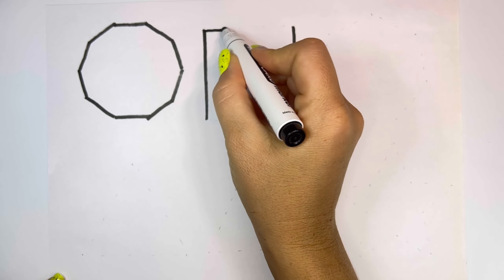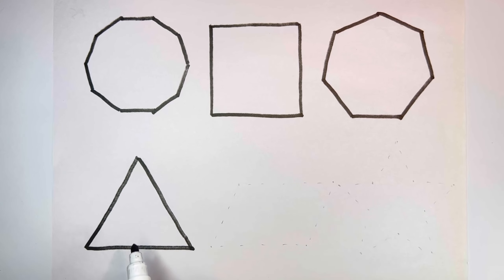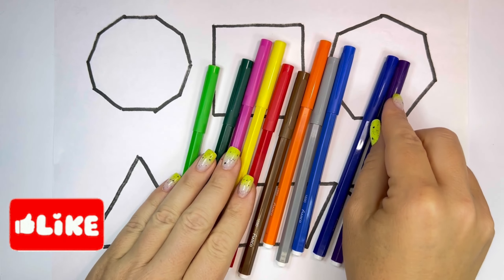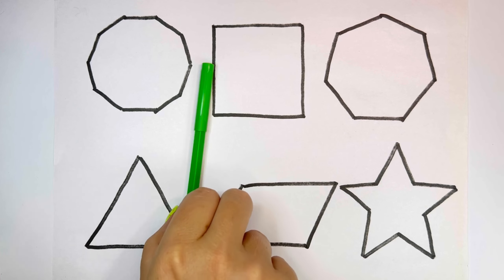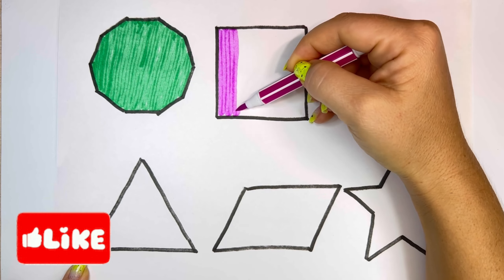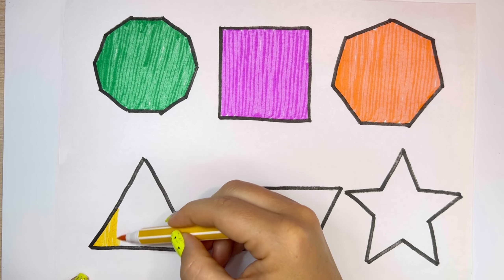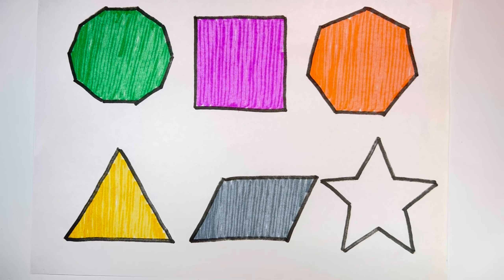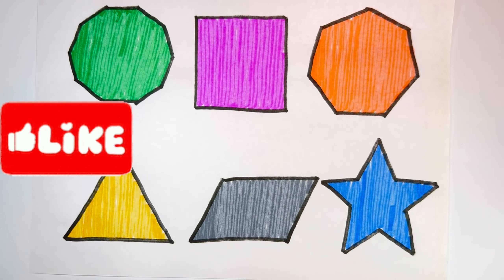Learn Shapes,Colors,Educational video for Kids | 2d shapes drawing | Preschool Learning for toddlers